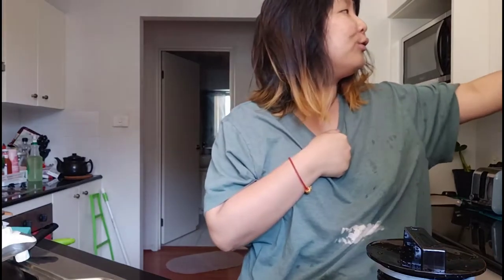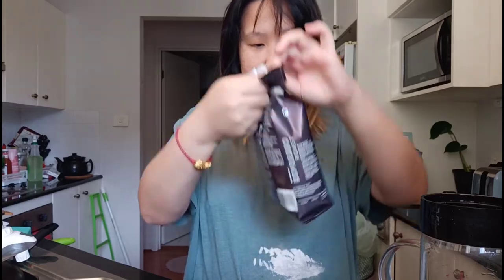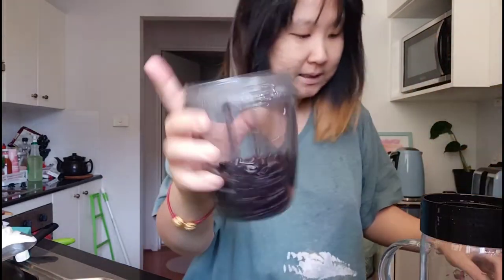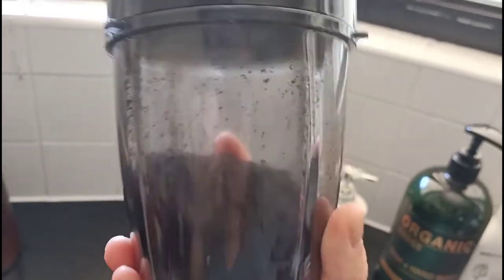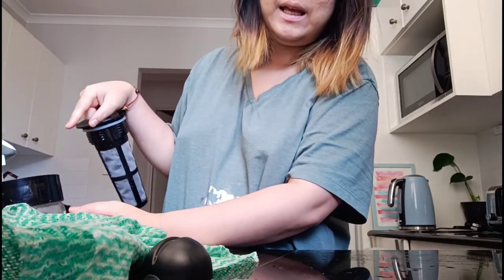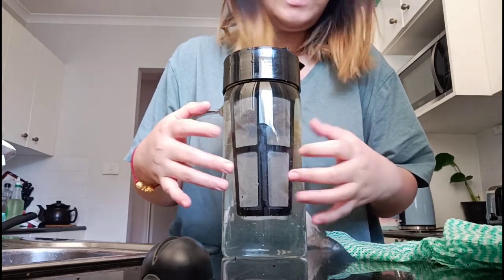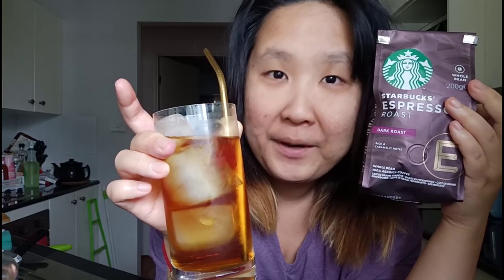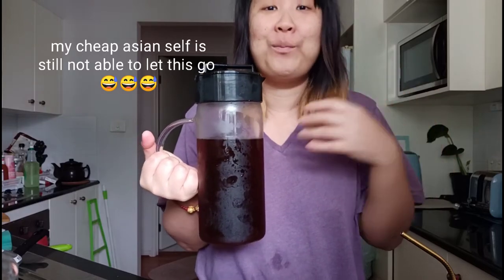Cold Brew Starbucks Espresso Dark Roast Whole Bean Coffee Using Kmart's Cold Brew Jug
Making Cold Brew Starbucks Espresso Dark Roast Whole Bean Coffee Using Kmart's Cold Brew Jug | Taste Test  : 11:40

Starbucks Espresso Dark Roast Whole Bean Coffee on Amazon

Camera Used / Phone : Oppo Reno Z

All Amazon links on this channel are affiliate links, it means I will earn a small commission when you purchase something on amazon when you click through using the link(s) without any additional cost to you.